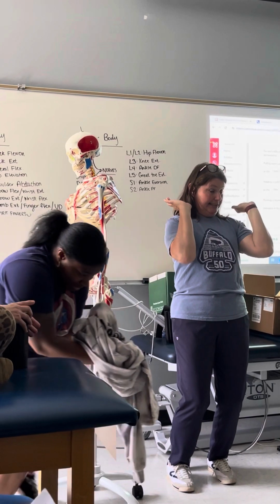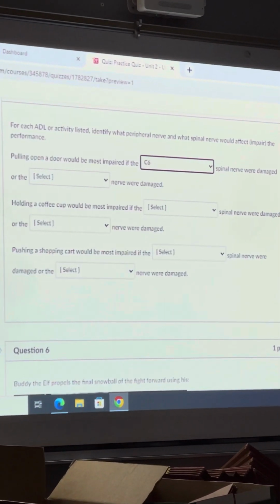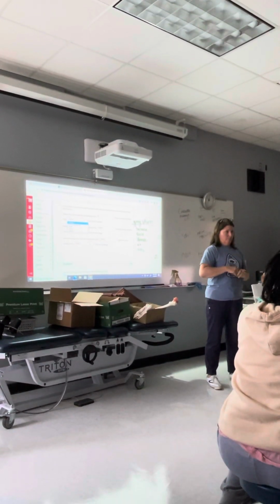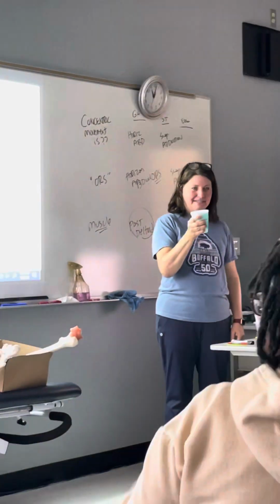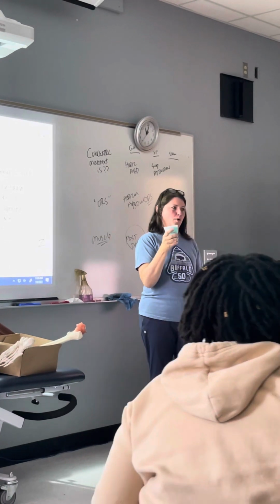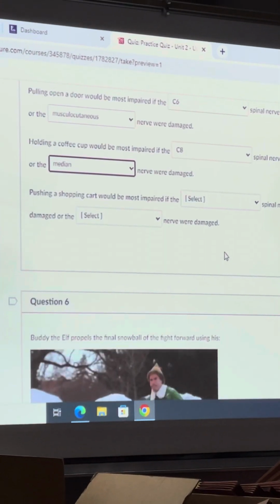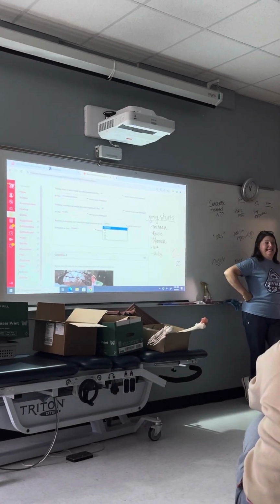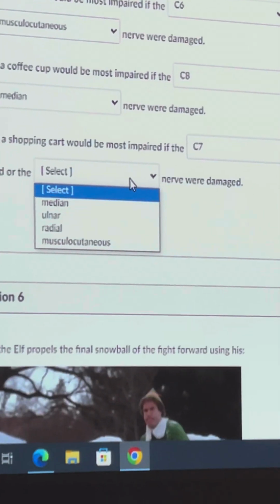Unit 1/2 question 9